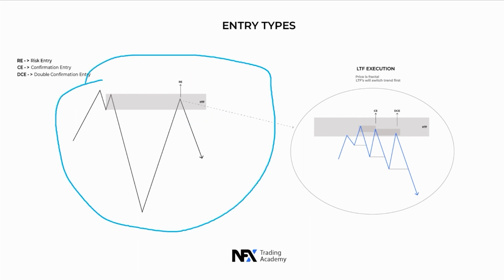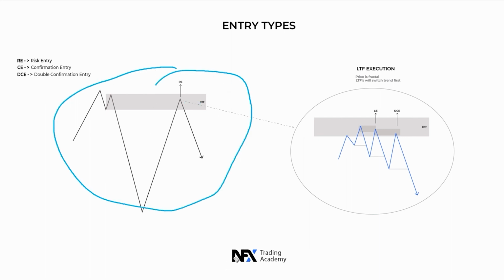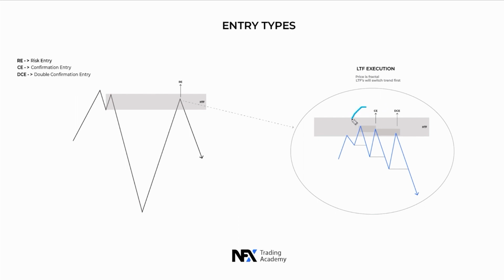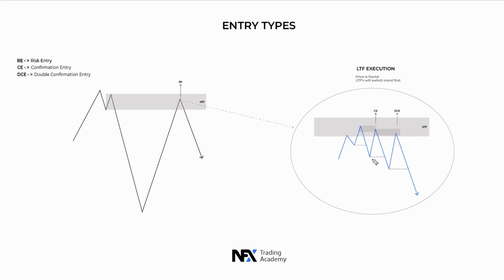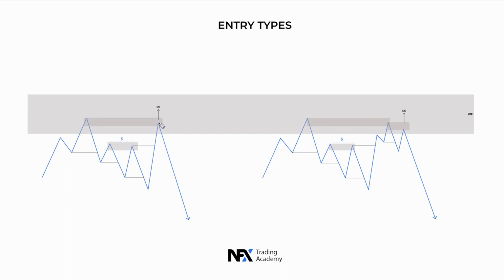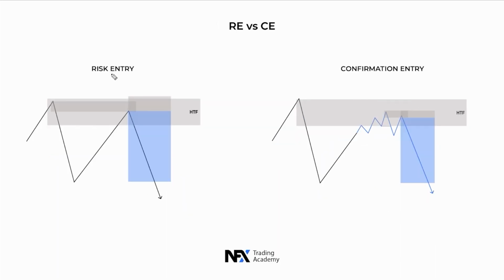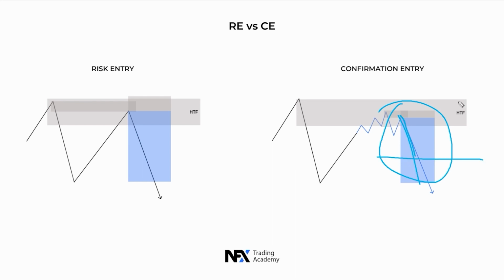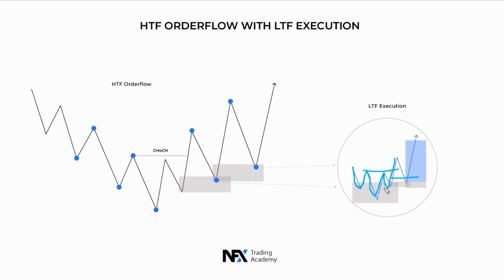How to take trades - Simple Entry Models [ Forex Trading ]